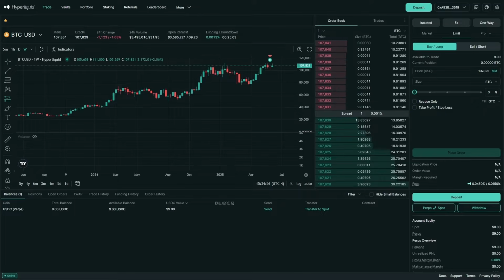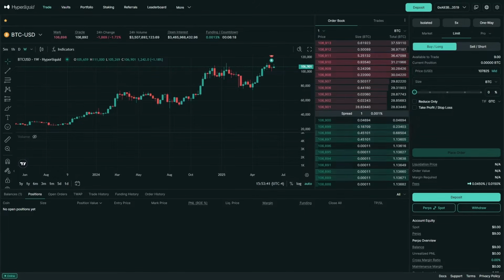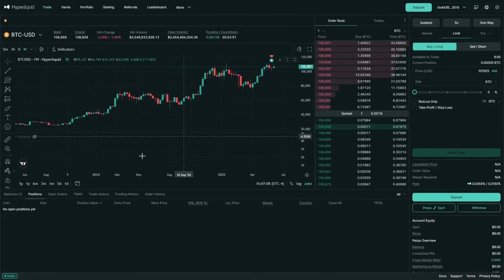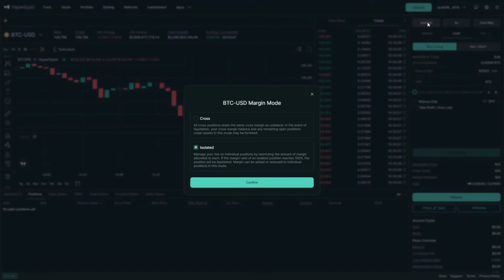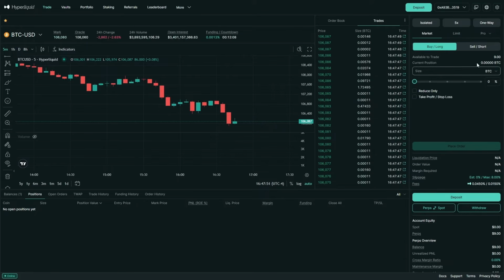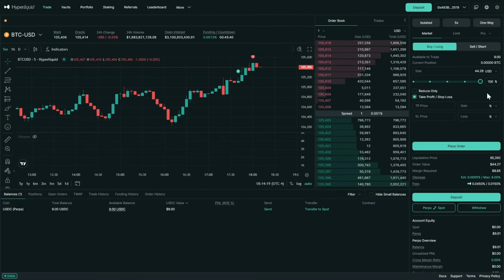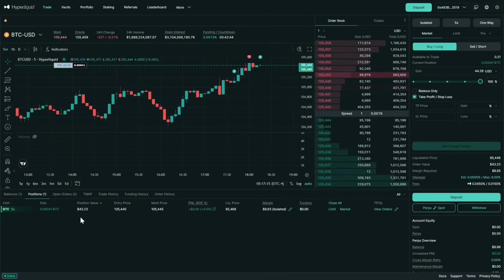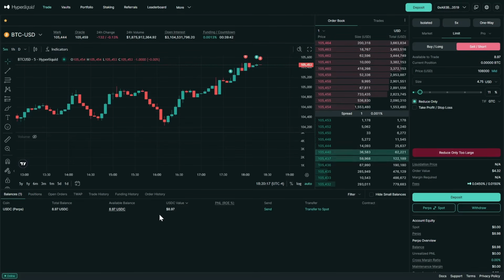HYPERLIQUID - How to Leverage Trade on Hyperliquid (Perpetual Futures Trading Tutorial)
In this step-by-step tutorial we will show you exactly how you can trade Perpetual Futures on the Hyperliquid crypto exchange. Hyperliquid offers perpetual crypto futures trading (crypto perps) with up to 50x Leverage.
Hyperliquid is a decentralized crypto exchange which recently had the largest crypto airdrop in the cryptocurrency industry, worth over $3 billion.

=== Related Hyperliquid Tutorials ===

=== End Related Hyperliquid Tutorials ===

- Hyperliquid Deposit Tutorial: How to Deposit Funds on Hyperliquid (Step-by-Step Guide)
- Hyperliquid Withdrawal Tutorial: How to Withdraw Funds from Hyperliquid: Step-by-Step Guide